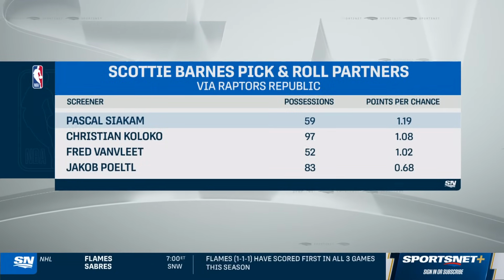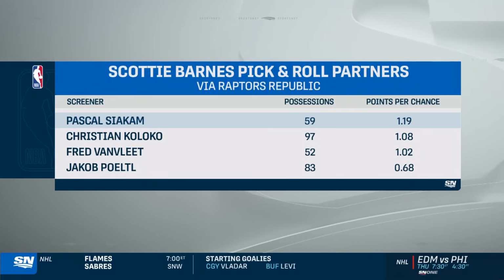Scottie Barnes Pick And Roll Deep Dive with Samson Folk | Raptors Show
Raptors Republic's Samson Folk joined Will Lou and Blake Murphy to discuss his recent piece breaking down every pick-and-roll situation Scottie Barnes has been involved in with the Raptors, his success rate, areas he can improve in, who Scottie works well with in those situations and much more!